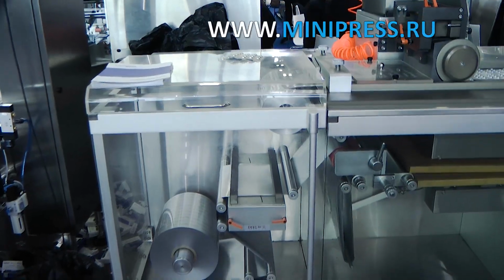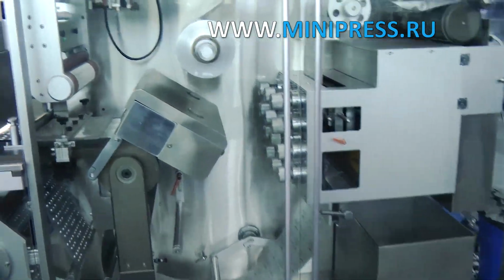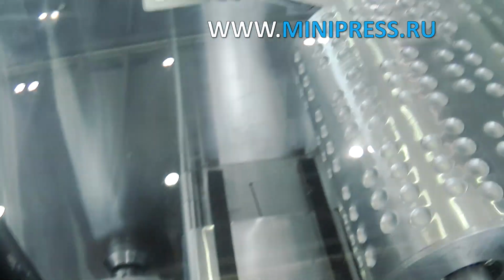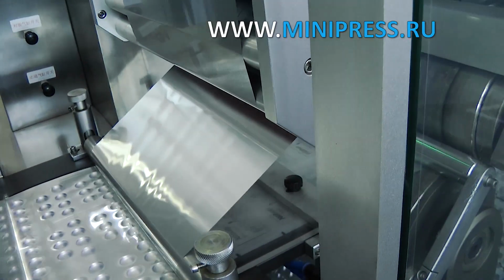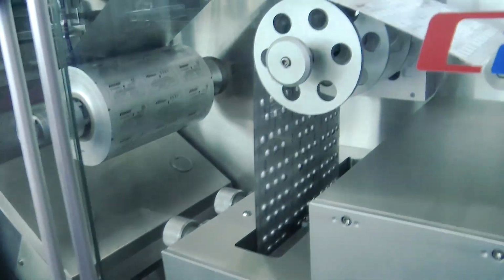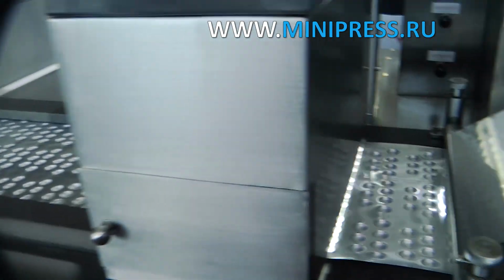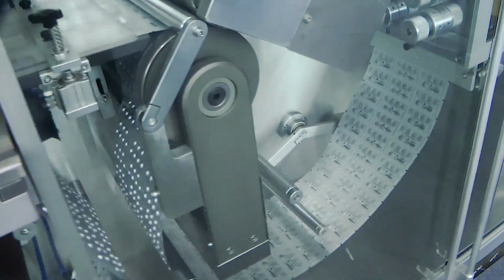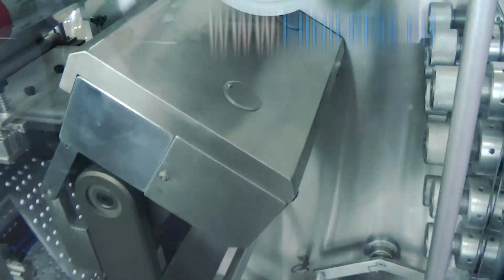Equipment for packaging tablets in aluminum blister launch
LABELING MACHINES
MIXERS AND MIXERS OF POWDERS
TABLET PRESSES
BLISTER MACHINES
LABORATORY ANALYZERS
CELLOPHANATORS
POWDER GRANULATORS